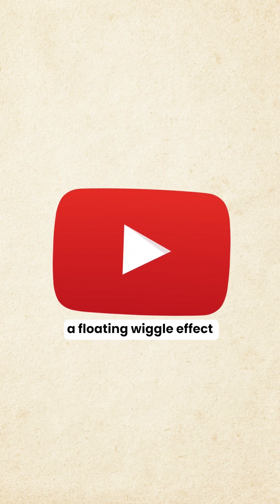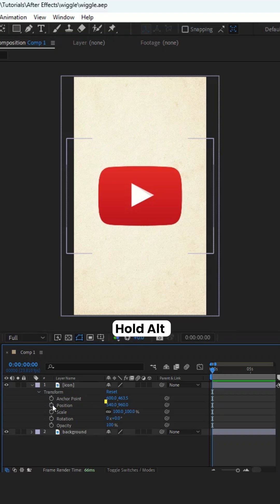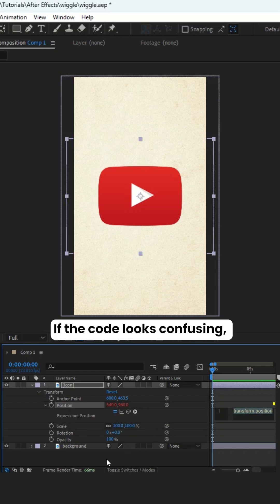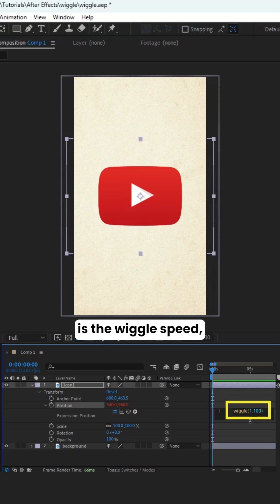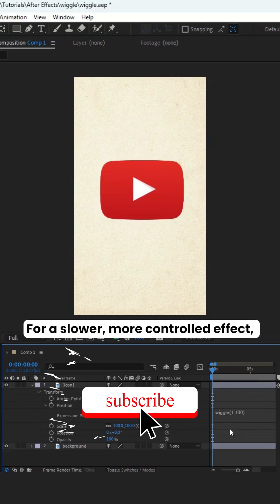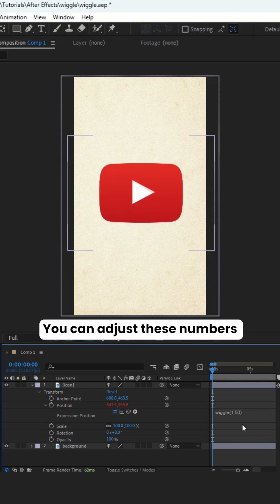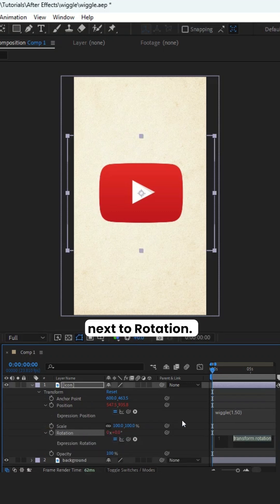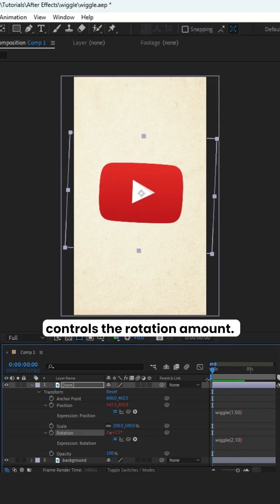Wiggle Effect After Effects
Learn how to create a dynamic wiggle effect in Adobe After Effects! Add natural, random motion to your animations for a lively, organic look. Perfect for shaking text, objects, or backgrounds. Watch this quick tutorial and enhance your motion graphics skills!

The Novela Film Academy's Adobe After Effect tutorial videos are designed to empower you with the essential skills and confidence needed for a successful video editing career.